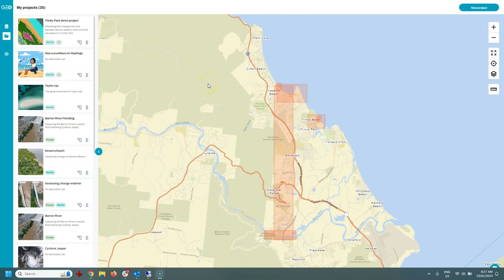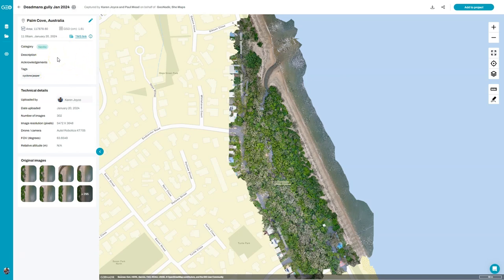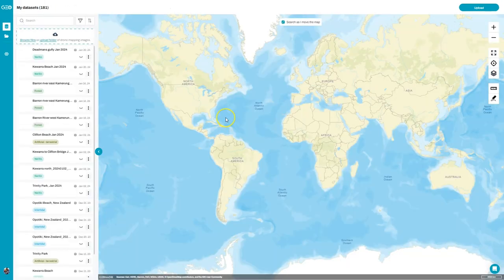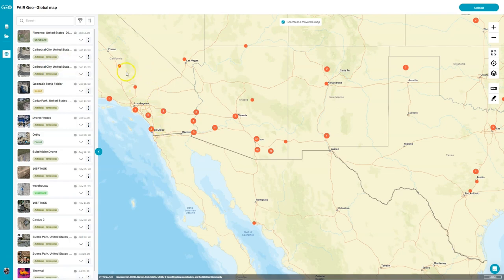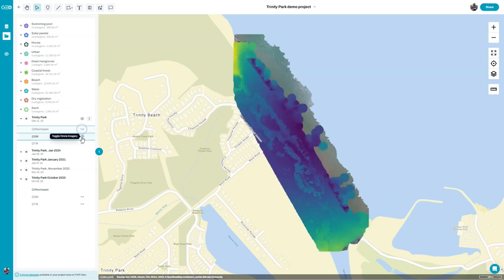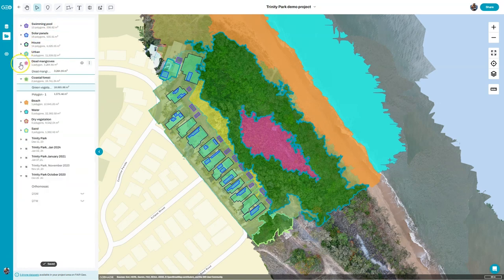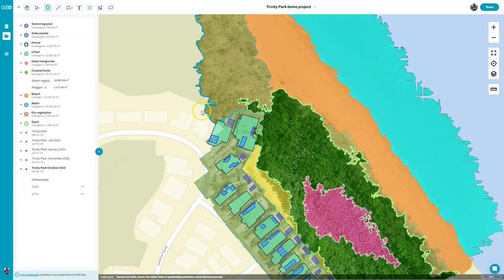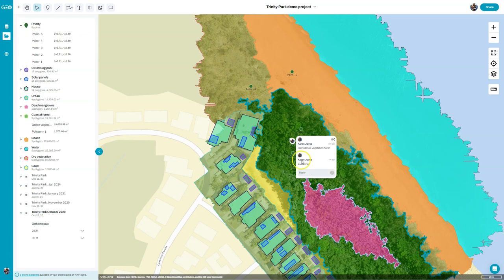A quick tour of GeoNadir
Are you a keen drone mapper, or someone who appreciates spectacular imagery of the earth? Jump right in to GeoNadir, the best place to manage, process, analyse, and collaborate with your drone mapping data.